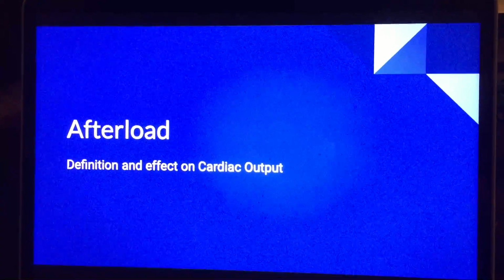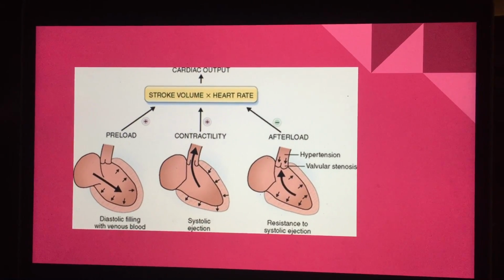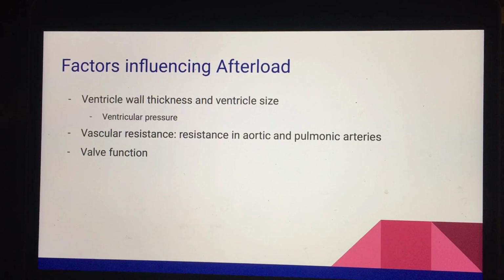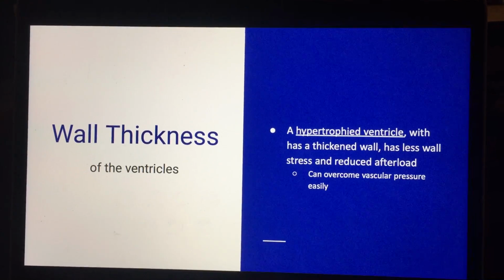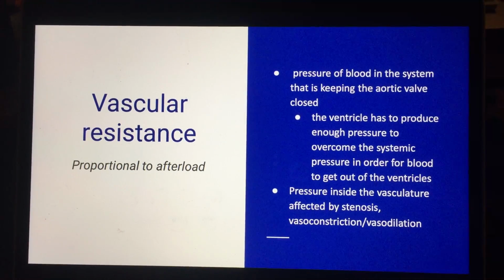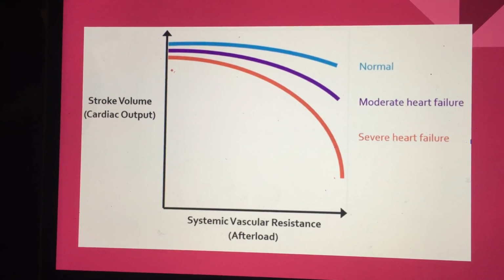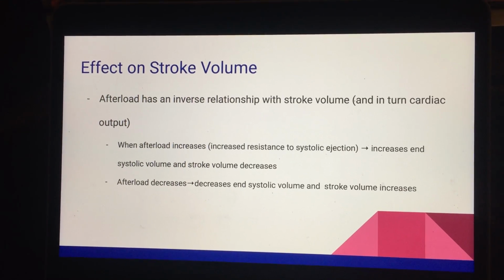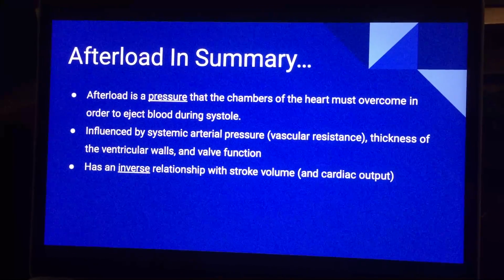Afterload - definition and effects on cardiac output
Afterload: a little description for Cardiopulmonary